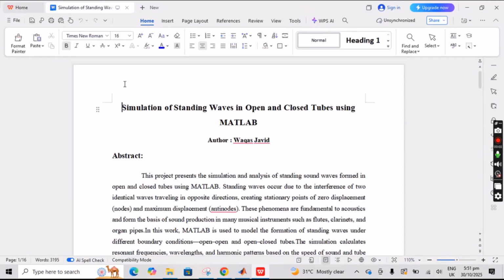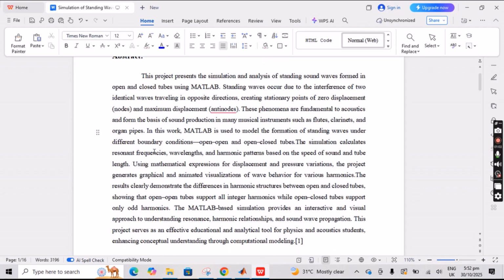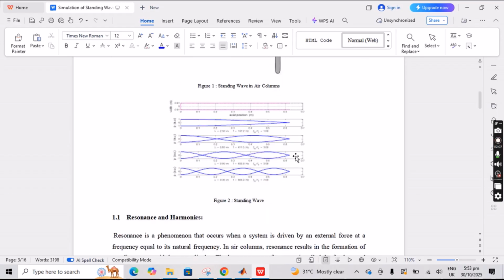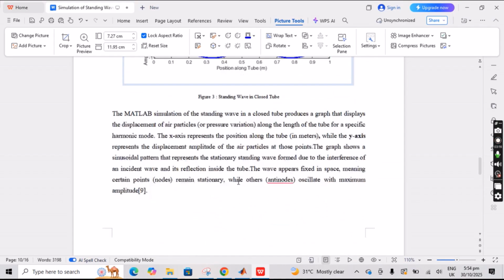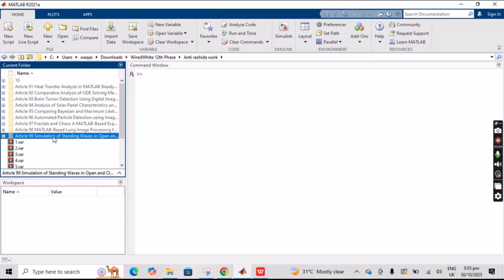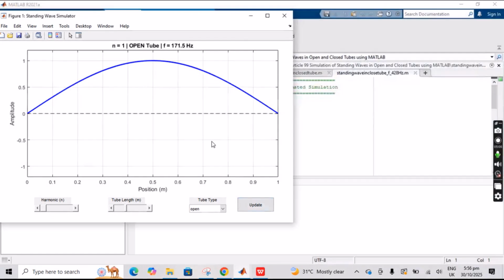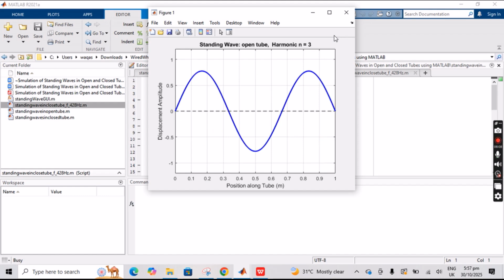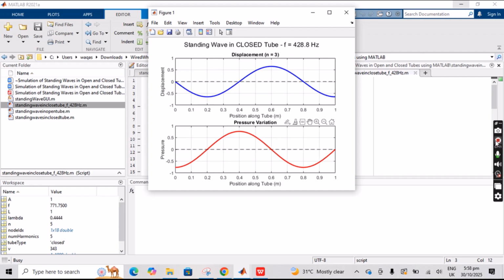Standing Waves in MATLAB | Open & Closed Tube Resonance Simulation Explained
🎵 Discover how standing sound waves form in open and closed tubes using MATLAB through interactive simulations of resonance, harmonics, and acoustic wave propagation.

In this project, our WiredWhite Partner builds a MATLAB simulation to visualize standing waves in air columns under different boundary conditions. By modeling open-open and open-closed tubes, he examines how wave interference creates nodes and antinodes, how resonant frequencies are determined, and why different musical instruments produce unique harmonic patterns.